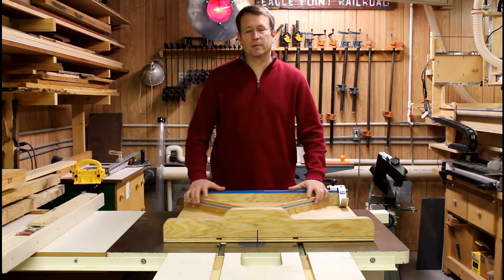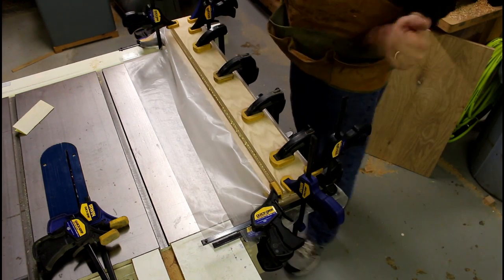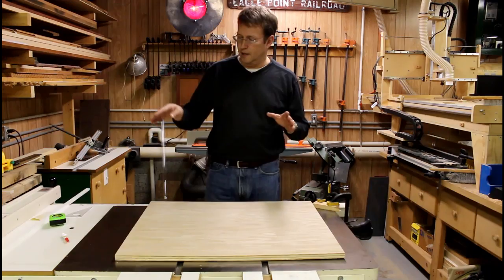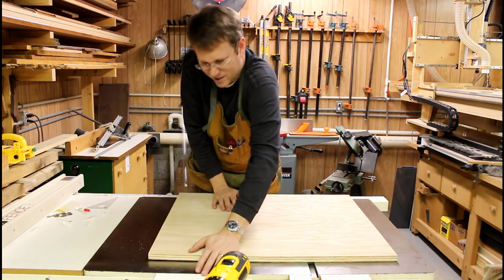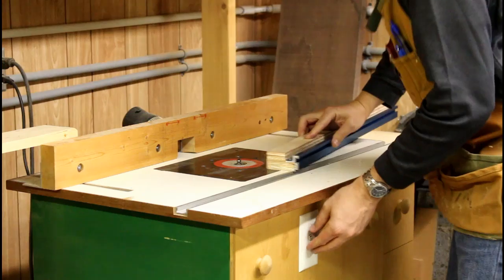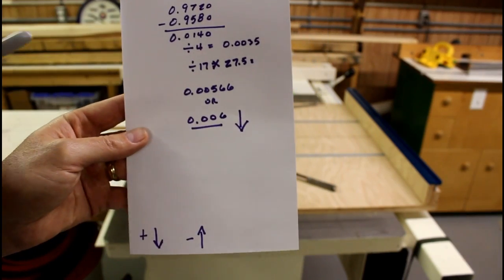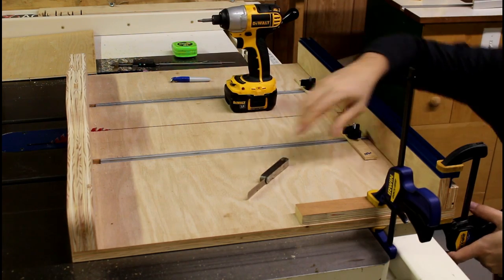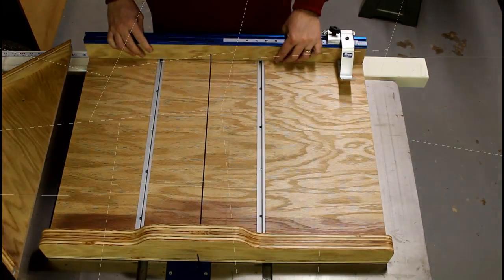Table Saw Sled - Wassell Woodworking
Building a table saw sled with a 45 degree jig.